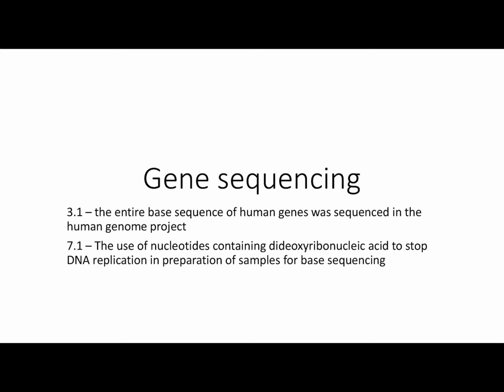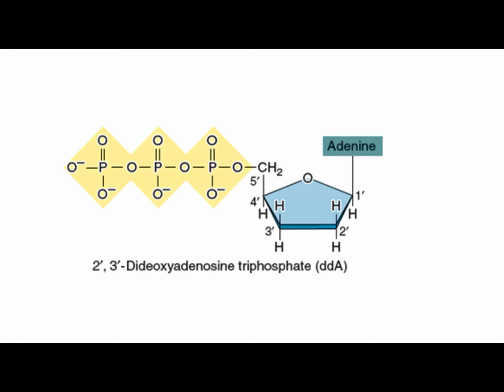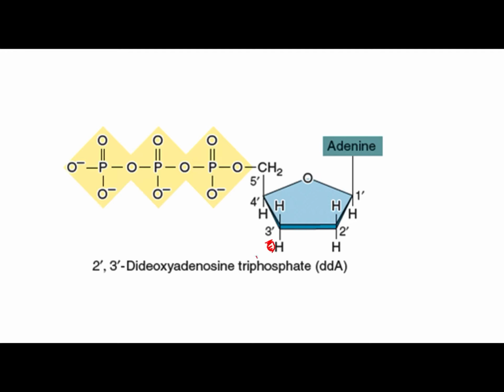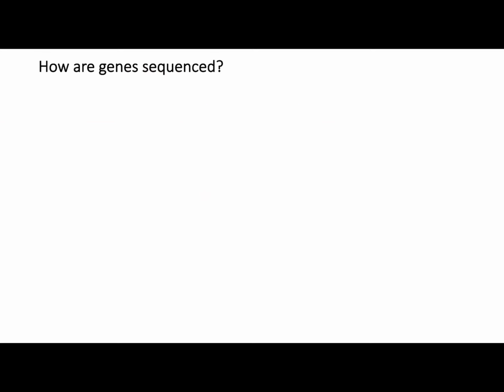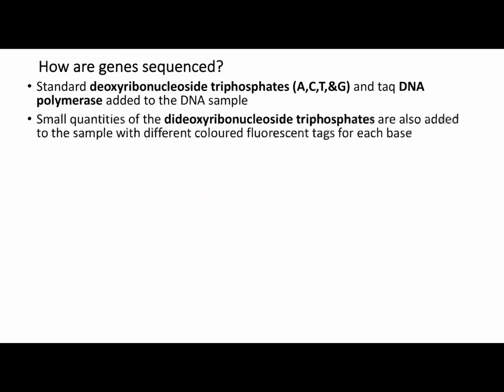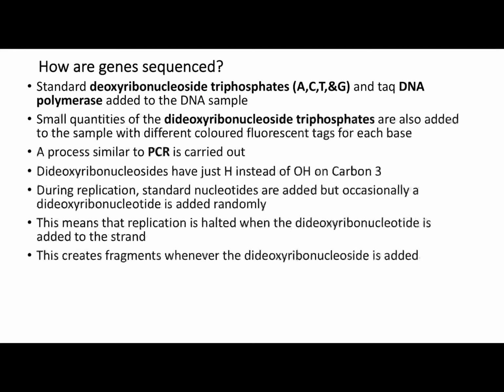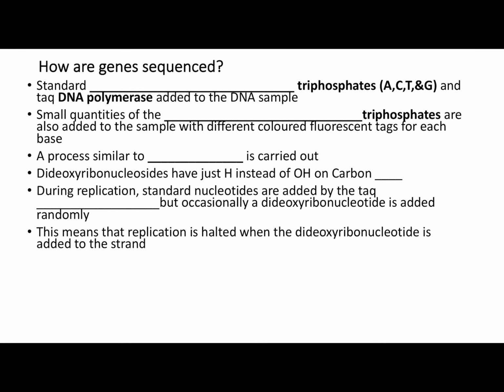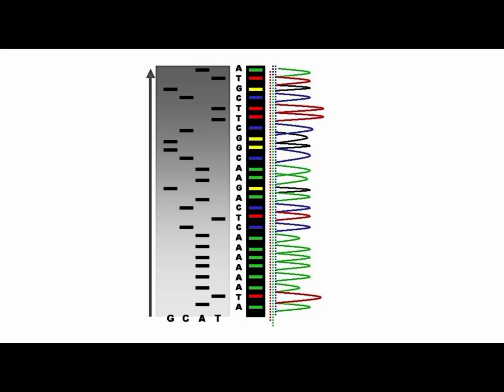Gene sequencing using dideoxyribonucleotides